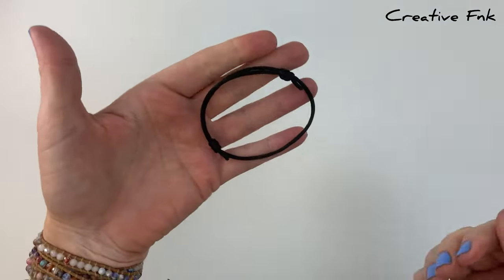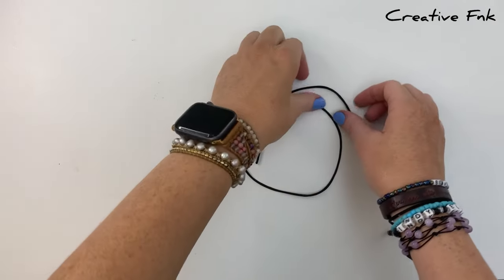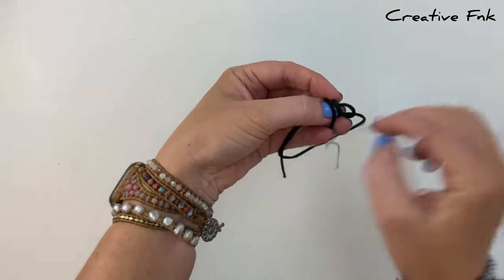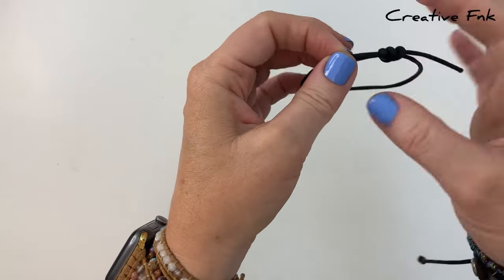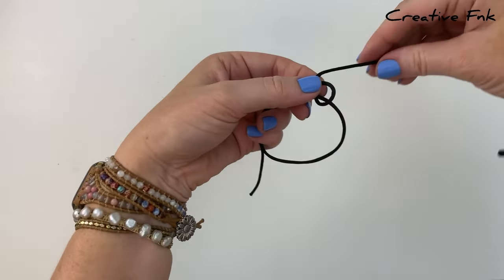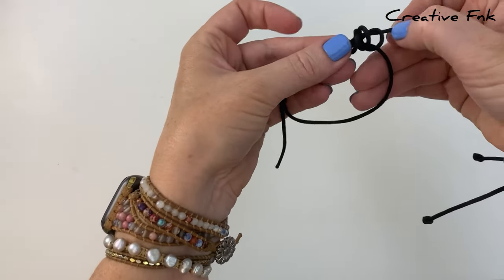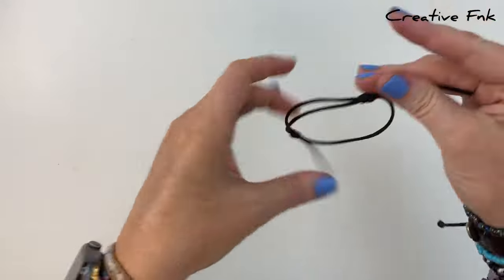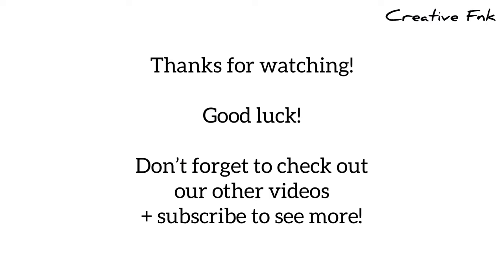Simple adjustable bracelet - 2 x sliding knots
Super simple sliding knot bracelet design with 2 sliding knots. In this video we use 50cm of 2mm satin nylon cord.

You will be surprised how simple this is!

Song is ‘sunflower’ 🌻